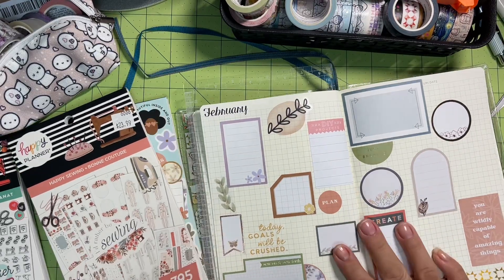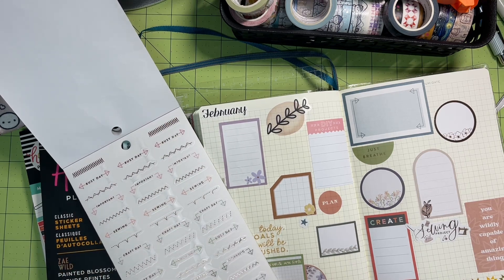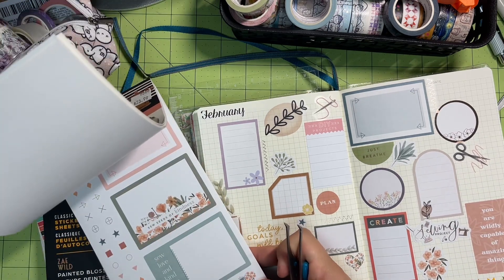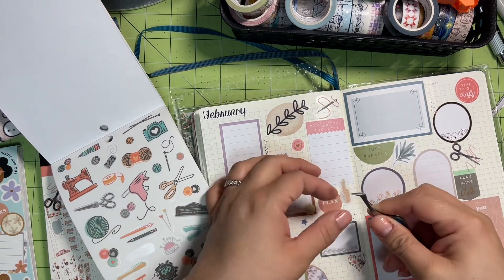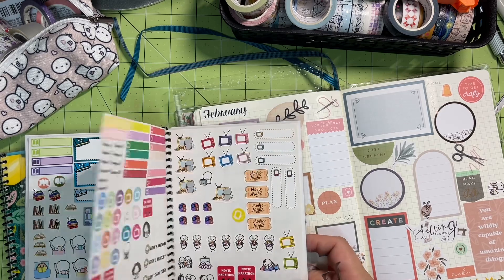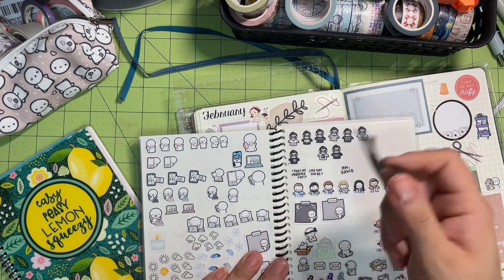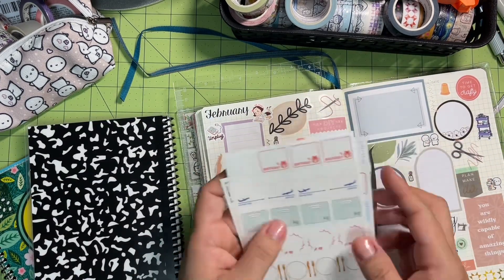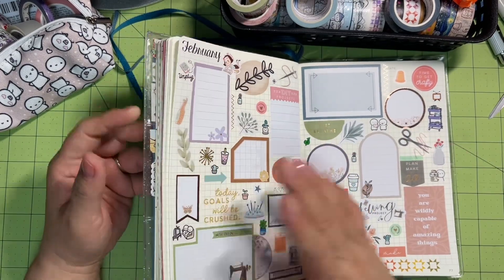FEBRUARY TWO PAGE SPREAD | Bullet Journal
Yay, it's my February Monthly Spread! I freaking love this. I am feeling very crafty and creative and inspired. I can't wait to fill this in!